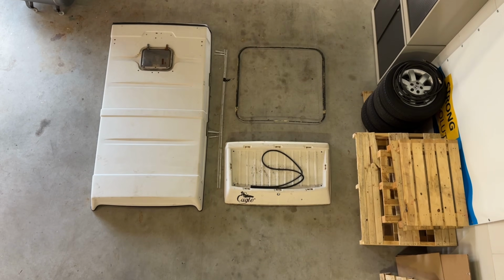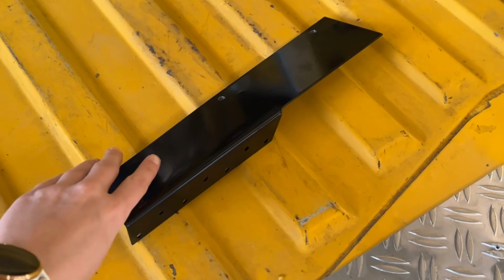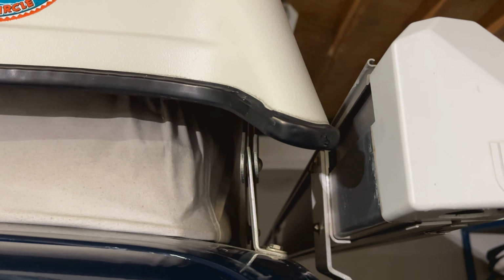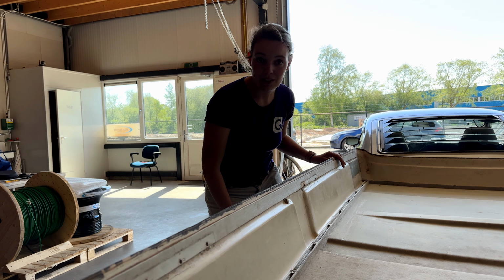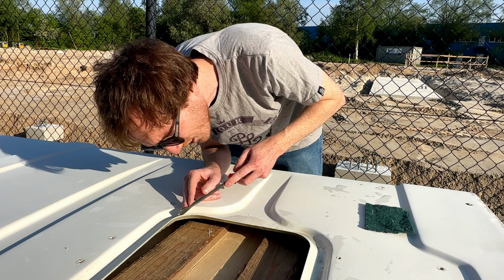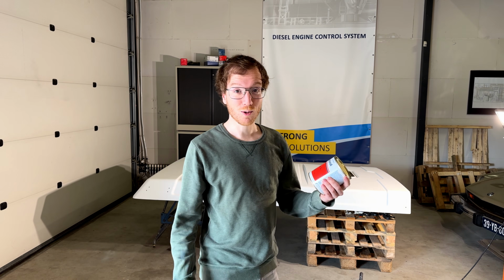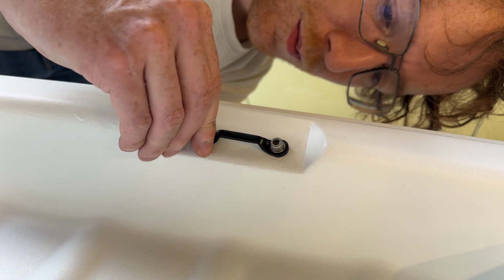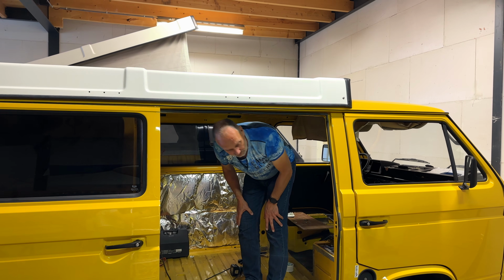VW T3 Vanagon DIY Westfalia Pop Top Conversion – 1 Year in 1 Video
This is the full 1 year westfalia rooftop VW Vanagon (T25 or T3) van conversion from a tin top, to a pop top!

00:00 - Intro
00:32 - Measuring with the Westagon template
02:30 - Cutting the hole
03:50 - Rear hinges
06:14 - First fit!
07:38 - The Mosaik frame
08:29 - Luggage rack fitting
10:47 - Deep cleaning the roof
15:36 - Fixing the cracks with epoxy resin
17:39 - Painting the pop top
21:12 - Applying the new rubbers
23:14 - Attaching the tent to the pop top
26:20 - Attaching the tent to the roof
27:27 - Roof window replacement
28:08 - Final result!